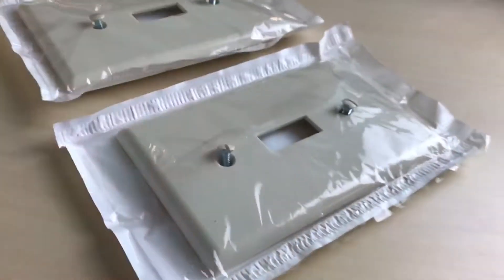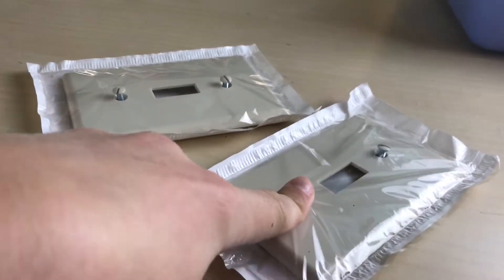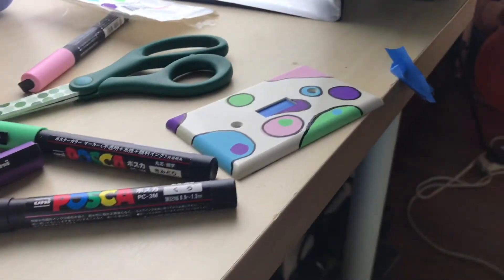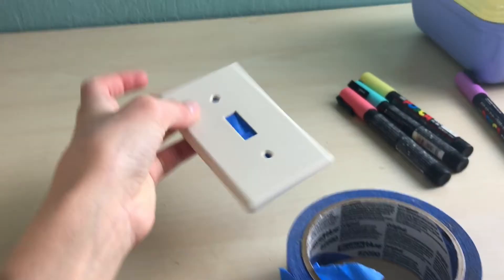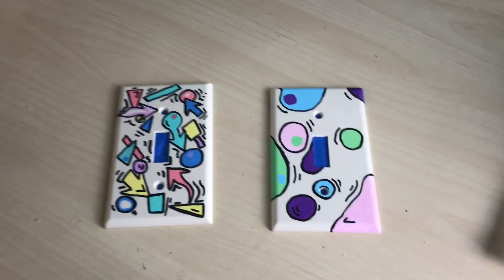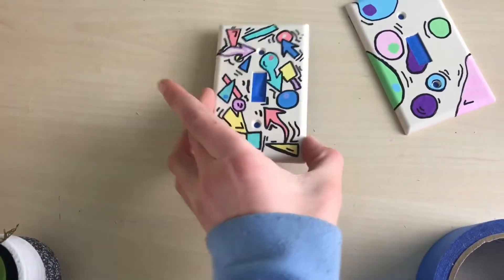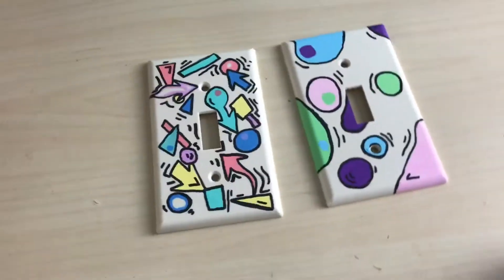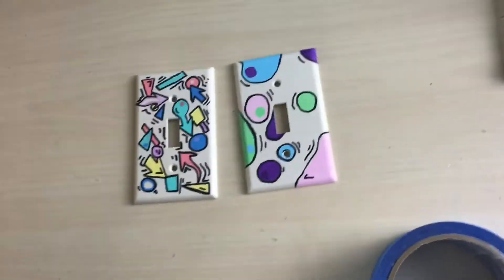I Painted light switch covers!!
They came out better than I thought they would.